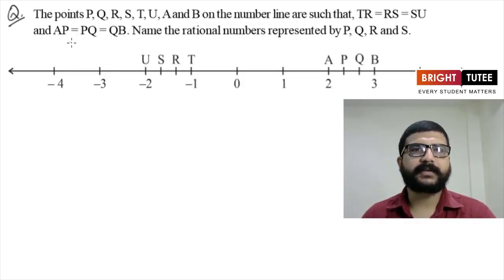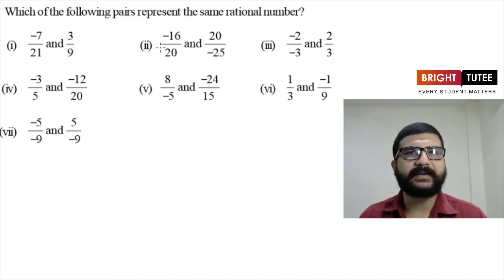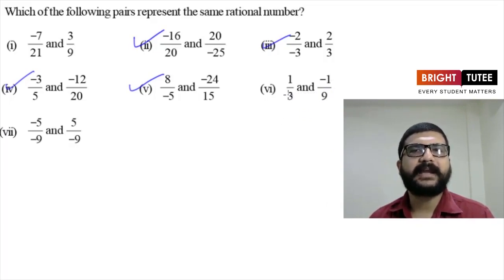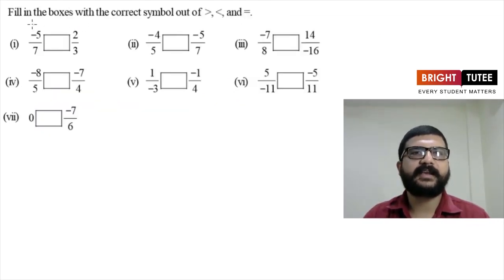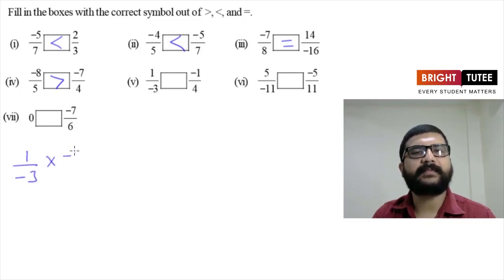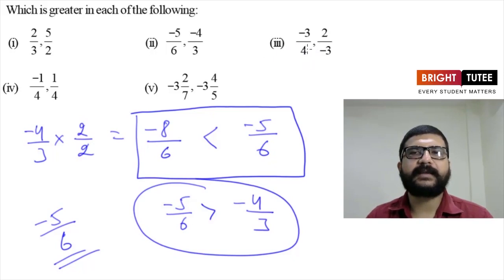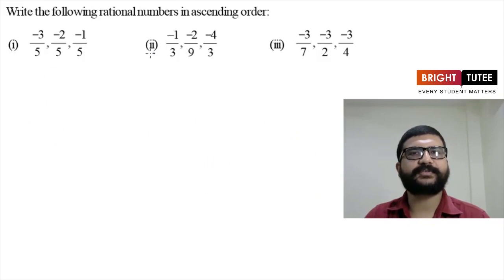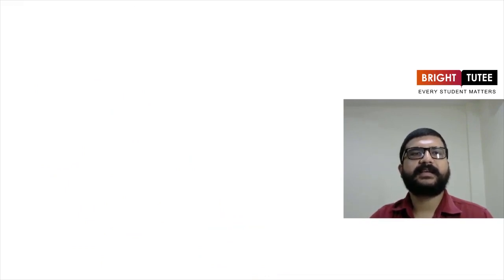01 5 Need for Rational Numbers, Positive and Part 5